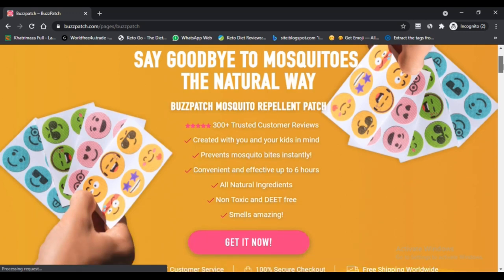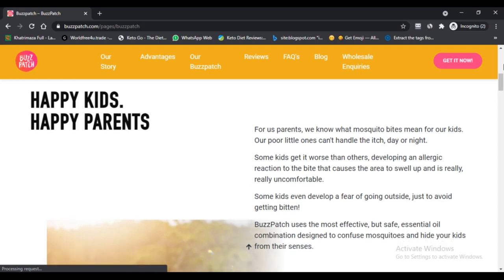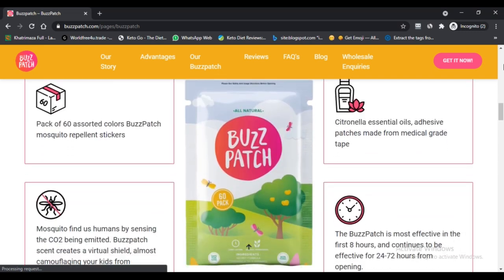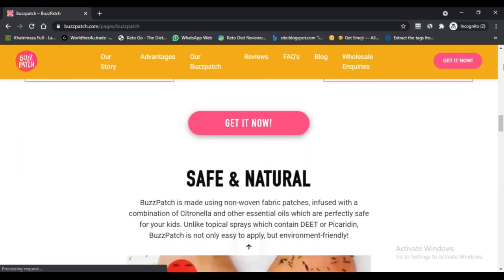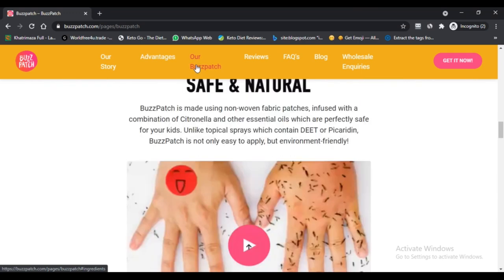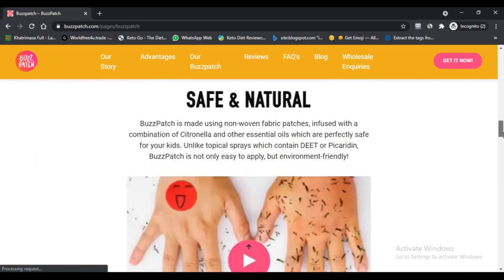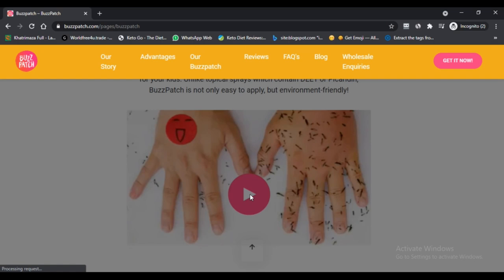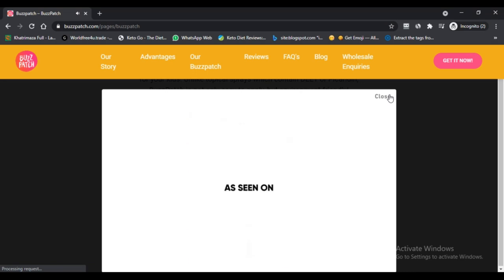Buzzpatch ! Buzzpatch Reviews ! Buzz patch Mosquito Stickers ! Buzzpatch.Com - Watch Full Details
Buzzpatch ! Buzzpatch Reviews ! Buzz patch Mosquito Stickers ! Buzz patch ! Buzzpatch.Com :- Watch Full Details

What is Buzzpatch.com ?

Buzzpatch.com is an e-store that offers stickers that gets you a long way from the mosquitos' eat and distinctive dreadful little animals.

The stickers are feasible for each age bundle people including adolescents. They are made of key oil that reacts with carbon dioxide inhaled out by us, which wards the frightening little creatures off. It goes with different heaps of one pack or two bundles that you can buy as demonstrated by your need.

Various money saving offers are similarly available to grab while making a purchase. Have you endeavored already? Is it exact to say that you are worried that Is Buzz Patch Stickers Legit or not? If in reality, if it's not all that much difficulty, check this overview till the end.